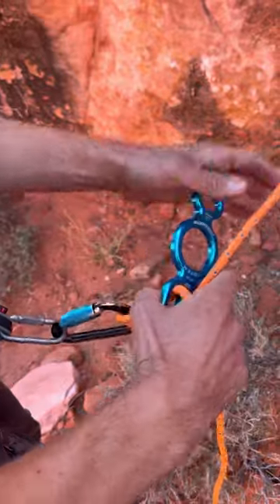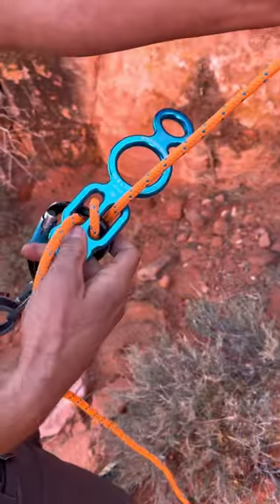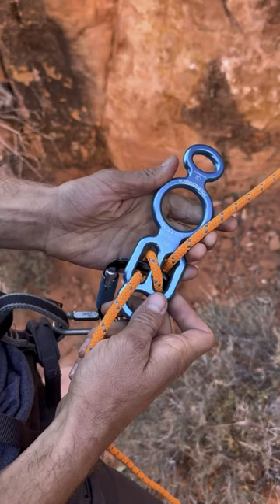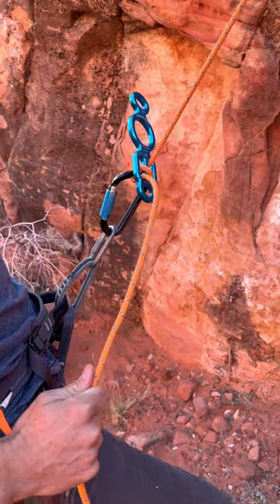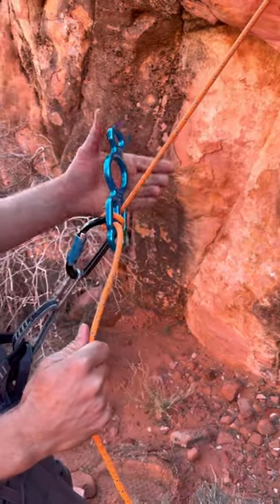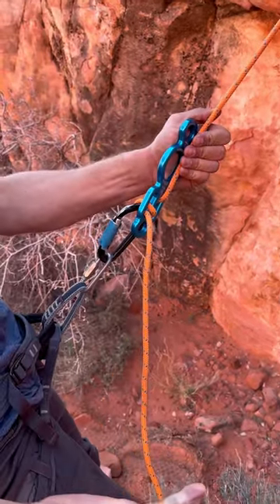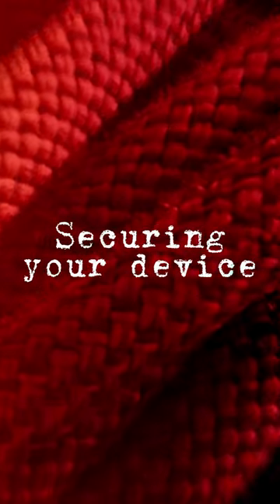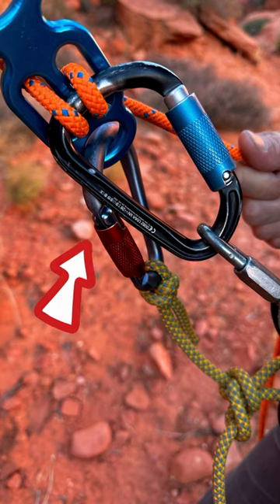Rigging the Totem in throttle mode, single rope.